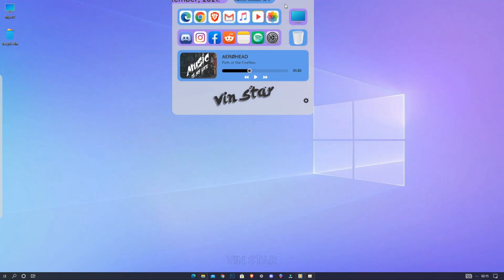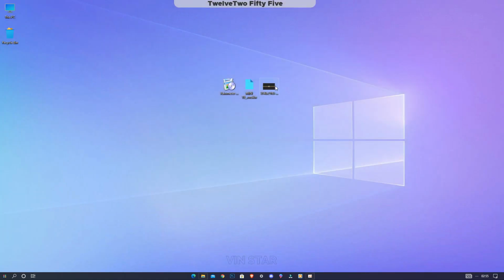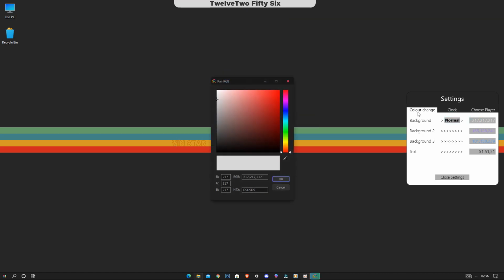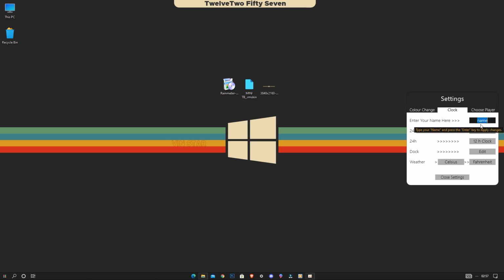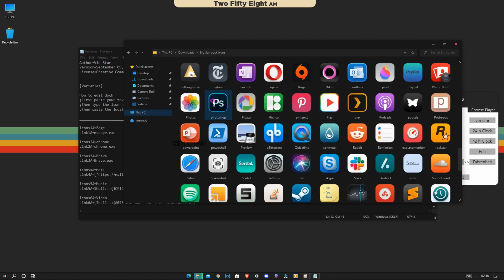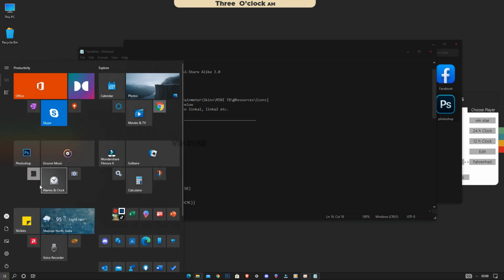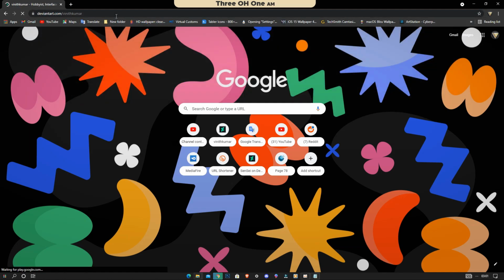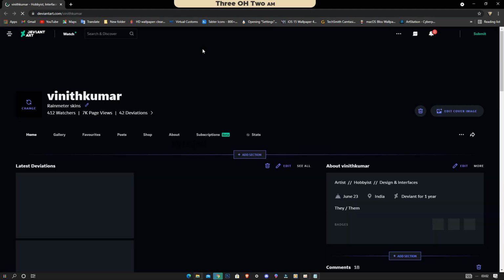My New Rainmeter Skin | Windows 10 Desktop Customization | Pop up Rainemer Skin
In this video I will introduce the newly created rainmeter skin and tell you about how to customize it. Everything used in the tutorial is free.

Time line :
0:00​ - Preview
0:36​ - Installing Rainmeter
1:27 - Skin Colour change
2:55 - Dock edit
6:18​ - Final